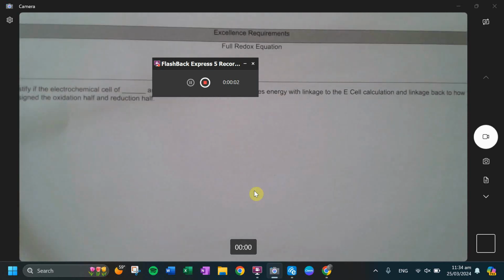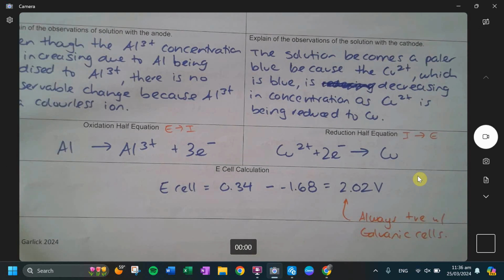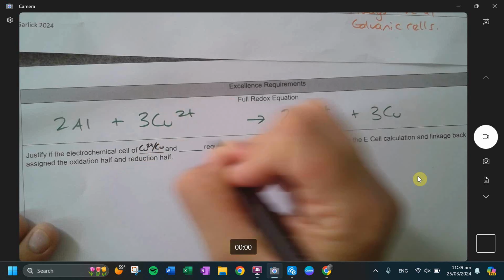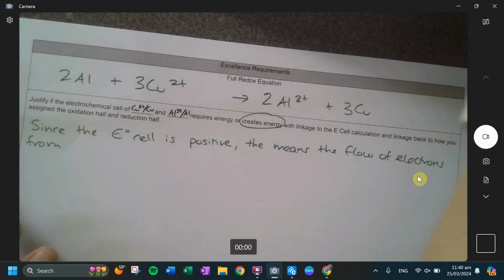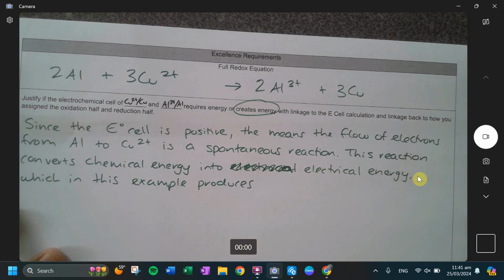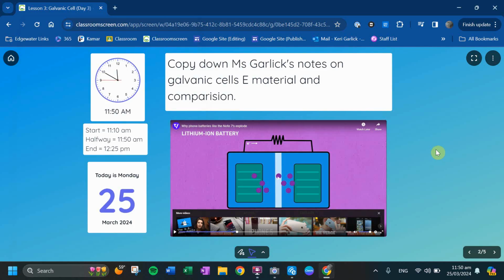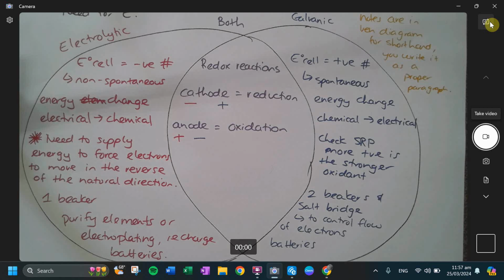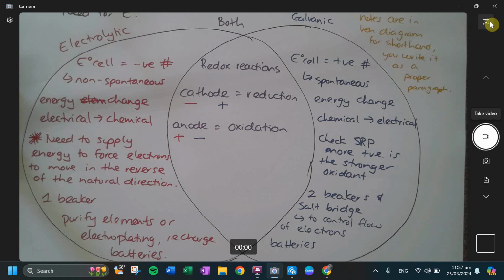3. Galvanic Cells (E Material)